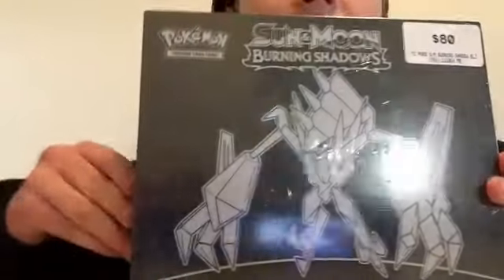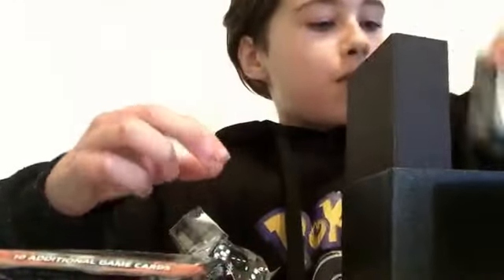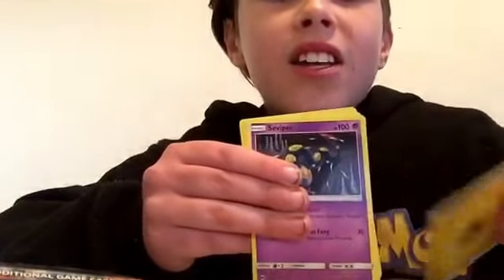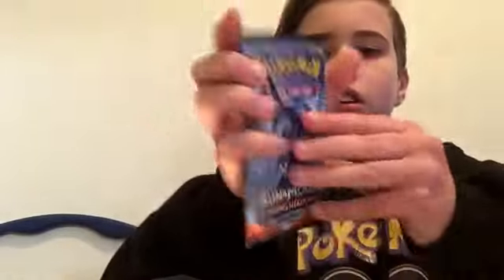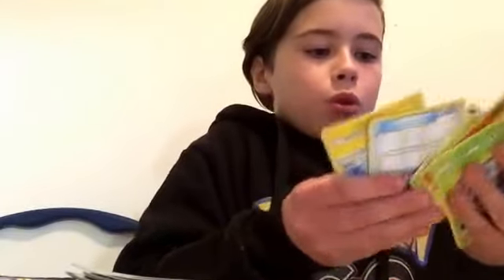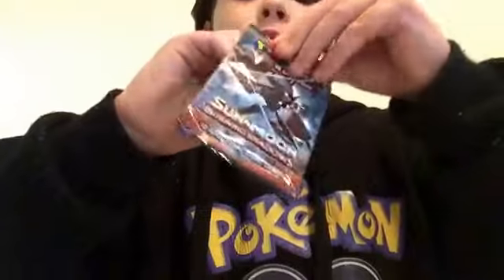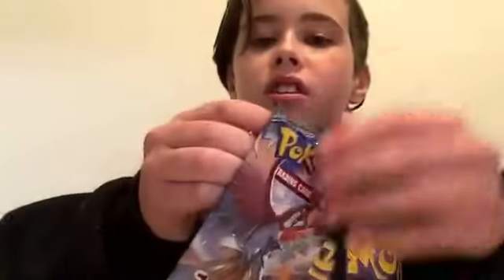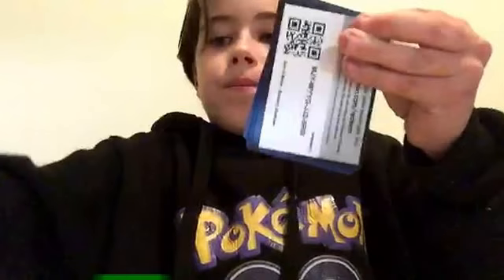Burning shadows elite trainer box